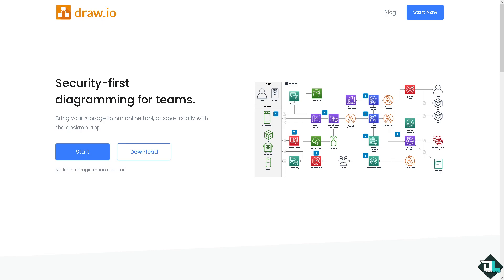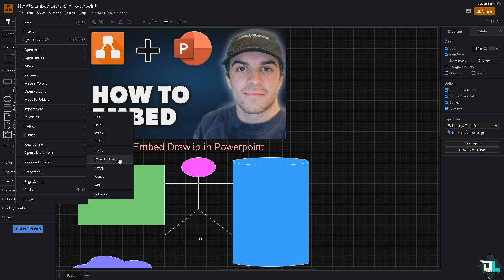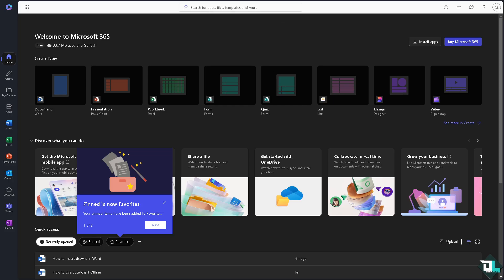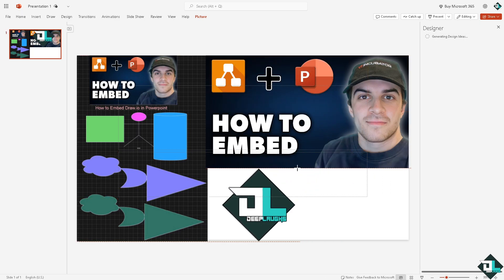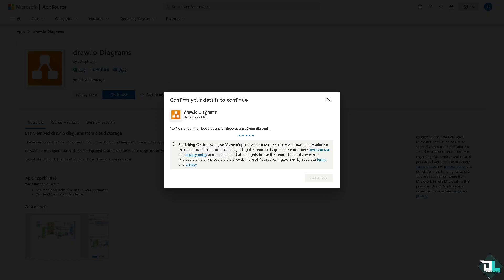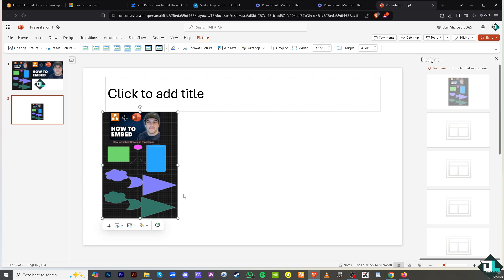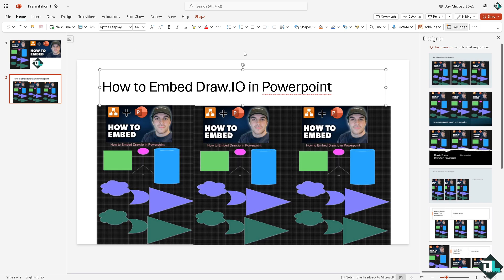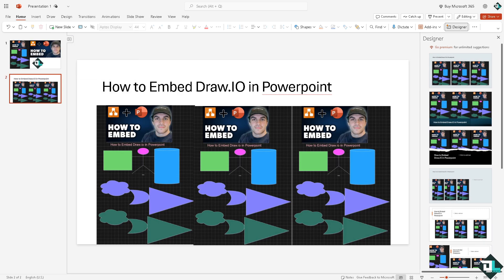How to Embed Draw.io in Powerpoint (Full 2024 Guide)